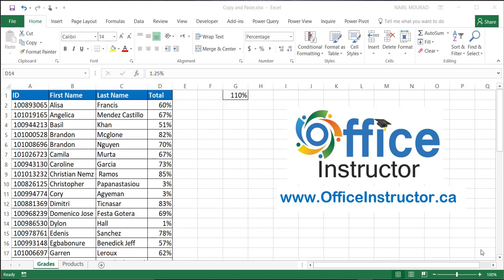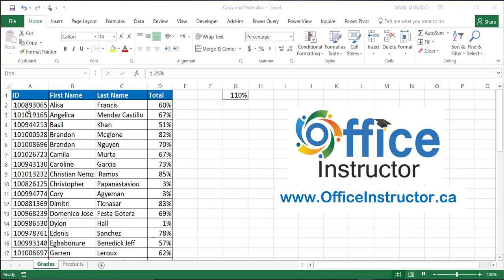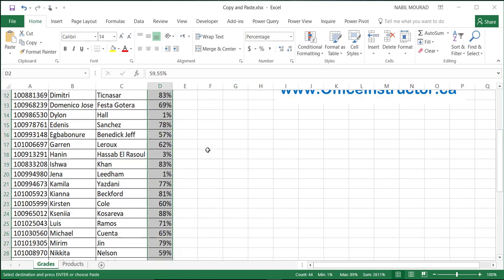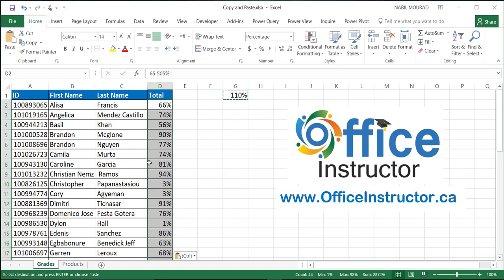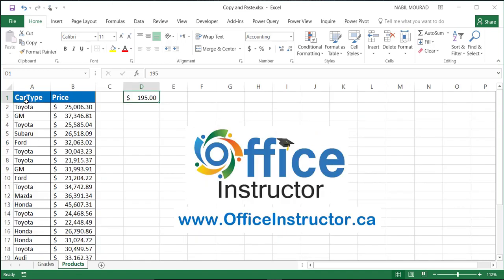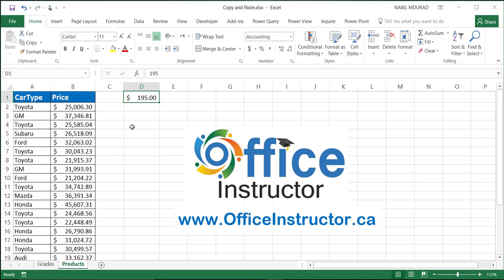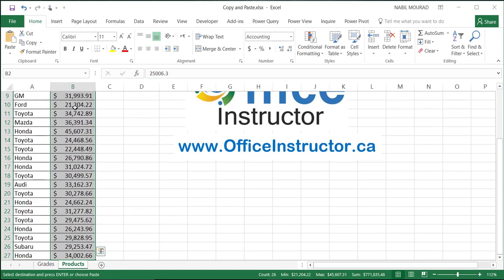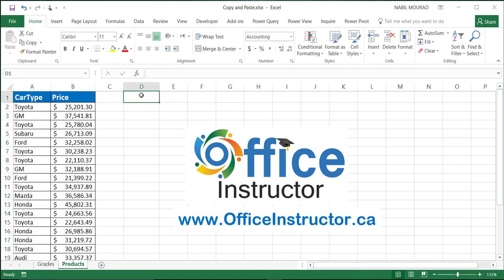Copy and Paste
Do you know that you could perform simple calculations like adding, subtracting, dividing or multiplying, simply, by copying and pasting? No need for formulas and functions... Let's see how to do that